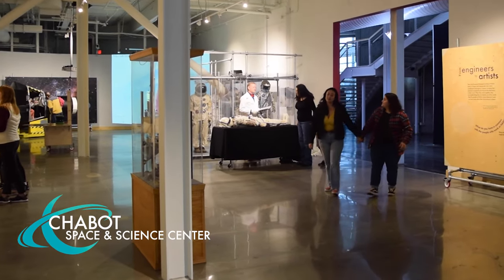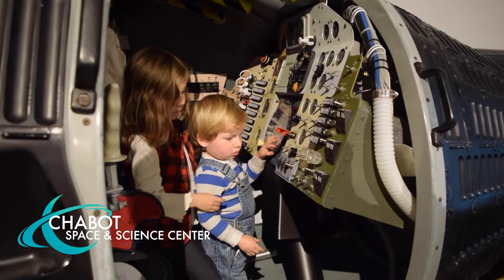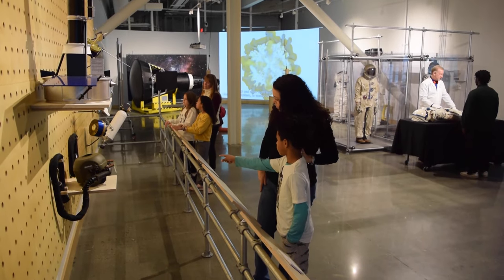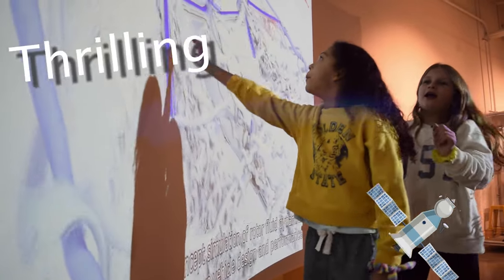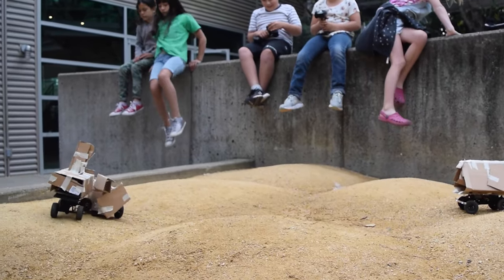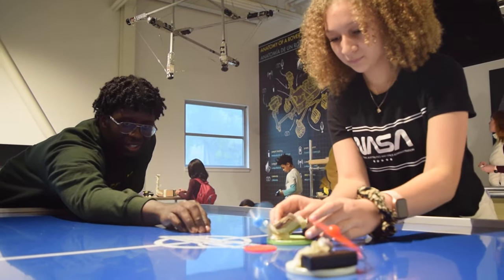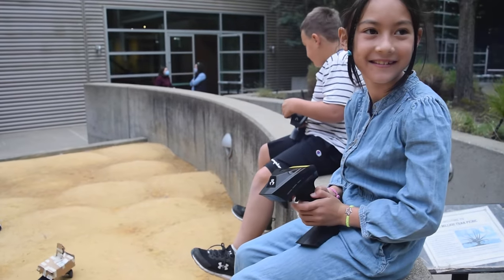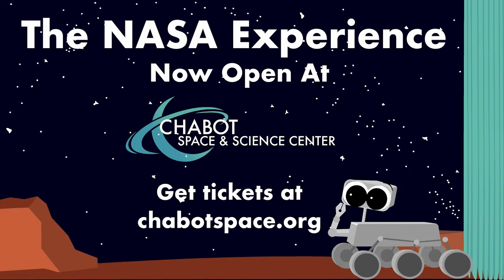The NASA Experience at Chabot Space & Science Center